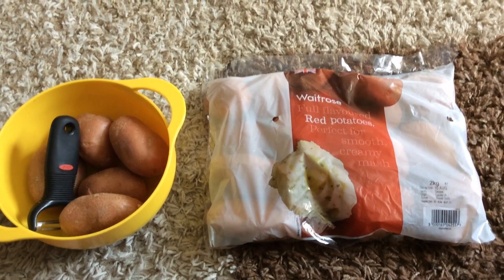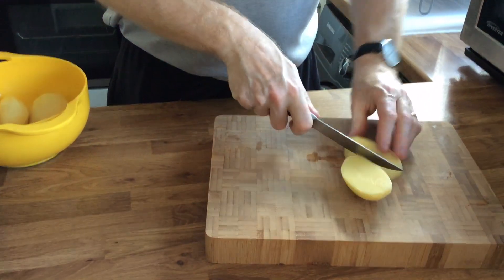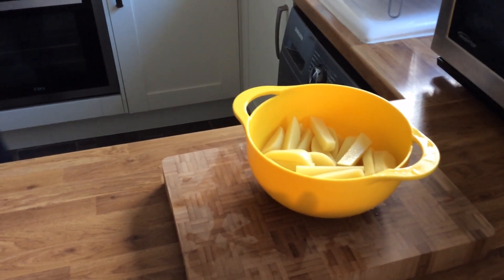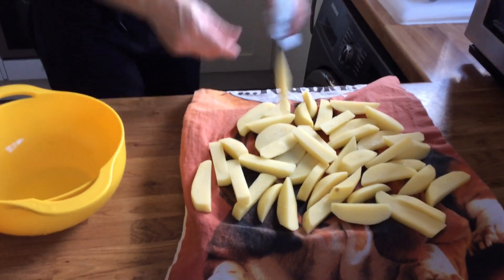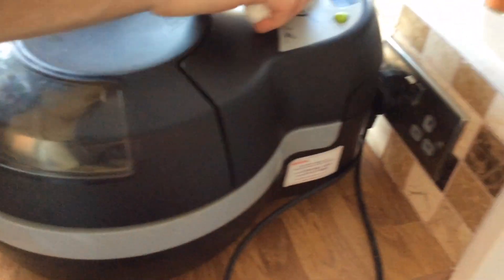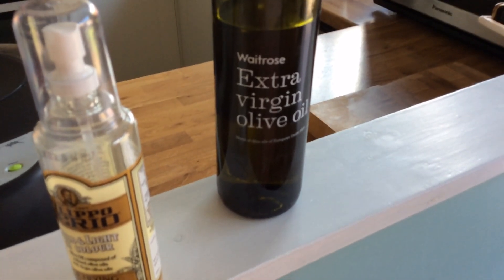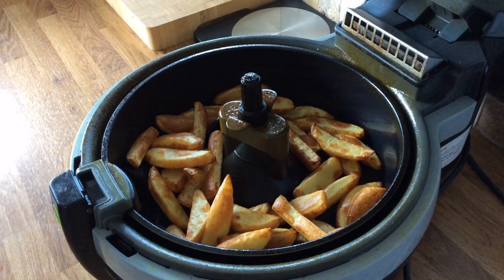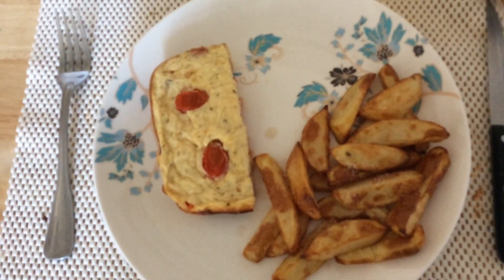Slimming World Chips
please note extra virgin olive oil is 2 syns per level teaspoon or 6 syns per level tablespoon and you can divide that by how many people you are serving... Sorry for any confusion xx